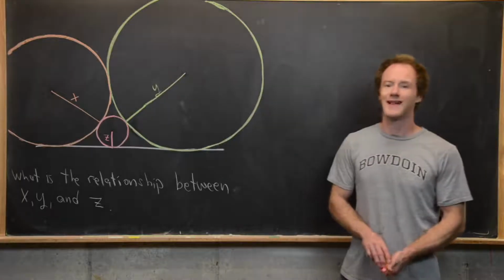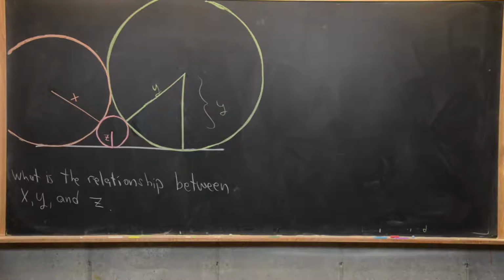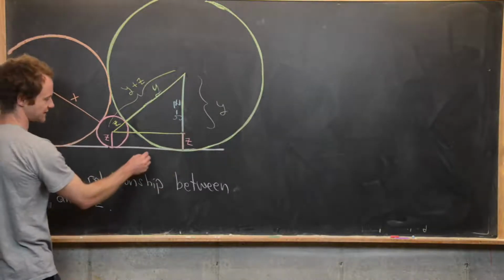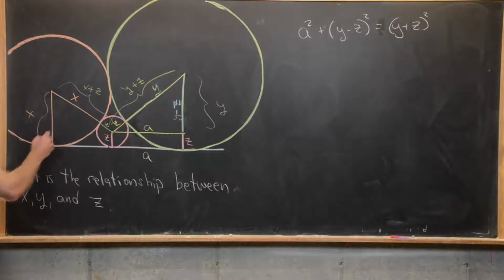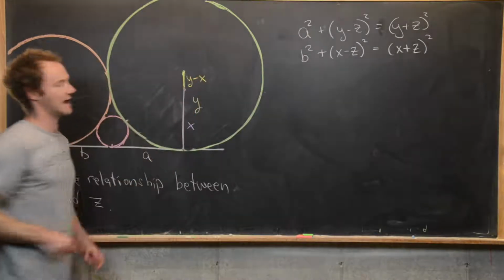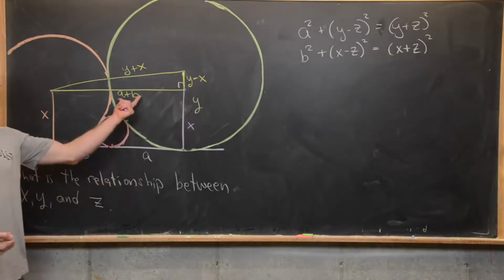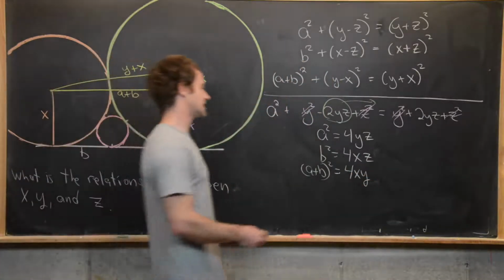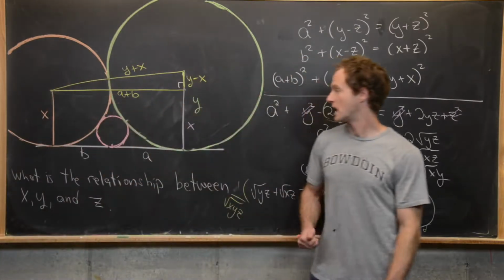Um Problema Clássico do Círculo Japonês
Apresentamos a solução para o Problema clássico de Geometria de templos japoneses envolvendo três círculos mutuamente tangentes.

Michael Penn

Alguns vídeos não são nossos, mas os compartilhamos depois de nossa rigorosa avaliação ... não queremos que o vídeo se perca se o canal de onde ele vem for desativado como ocorreu certa vez!

Books I like:

Abstract Algebra

📌 DESCRIÇÃO:
Neste vídeo, o Professor Altamir Araldi apresenta e resolve o famoso problema conhecido como “O Problema do Círculo Japonês”, um desafio clássico da matemática recreativa que envolve geometria, raciocínio lógico e técnicas elegantes para encontrar comprimentos desconhecidos.
A aula mostra passo a passo como analisar a figura, identificar relações geométricas, aplicar propriedades de triângulos, círculos e segmentos, e chegar à solução final de forma clara e intuitiva.

🔍 Você aprenderá:
A história e o contexto do clássico Círculo Japonês;
Como identificar propriedades ocultas na figura;
Como aplicar relações métricas da geometria plana;
Como usar simetria, projeções e raciocínio visual;
Como resolver o problema utilizando métodos simples e inteligentes;
Interpretação geométrica completa da construção.
Uma aula ideal para quem gosta de geometria, desafios matemáticos, olimpíadas e problemas elegantes.

📌 PERGUNTAS MAIS FREQUENTES (FAQ):
1. O que é o Problema do Círculo Japonês?
R: É um clássico problema geométrico que pede o comprimento de um segmento dentro de uma figura envolvendo círculos e triângulos, famoso pela solução simples e inesperada.

2. Por que esse problema é tão conhecido?
R: Porque sua solução surpreende pela simplicidade, apesar da aparência complexa da figura.

3. Qual é a principal ideia usada na solução?
R: Identificar simetrias, projetar comprimentos e usar propriedades básicas de triângulos e círculos.

4. Preciso saber geometria avançada para entender?
R: Não. Conhecimentos básicos de geometria plana são suficientes.

5. Esse problema cai em olimpíadas de matemática?
R: Sim! Ele é frequentemente usado em treinamentos por ser elegante e ao mesmo tempo desafiador.

6. O resultado final depende de fórmulas complicadas?
R: Não. A beleza do problema é justamente chegar ao resultado usando raciocínio simples.

7. Existe mais de um método para resolver?
R: Sim. O problema permite abordagens por geometria pura, semelhança de triângulos, ou até métodos analíticos.

8. Onde esse problema pode ser aplicado?
R: Em aulas de geometria, competições matemáticas e como exercício de raciocínio visual.

Gostou da aula? ! INSCRIÇÃO 🎯 → SININHO 🔔 → JOINHA 👍 → Muito obrigado! 😃🙏
Versão para Smartphone -  Vídeo Aulas e Eventos!